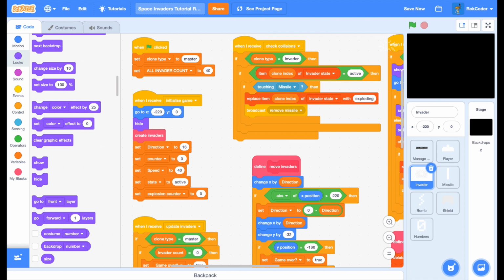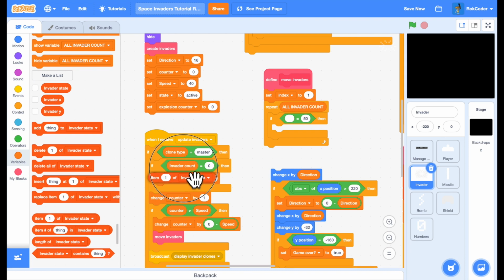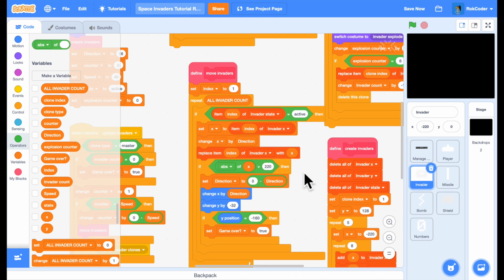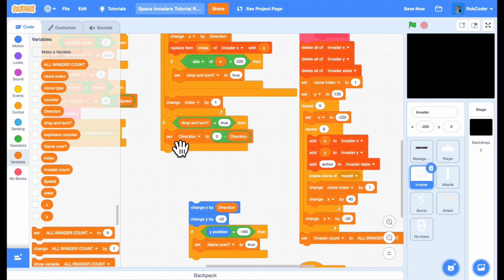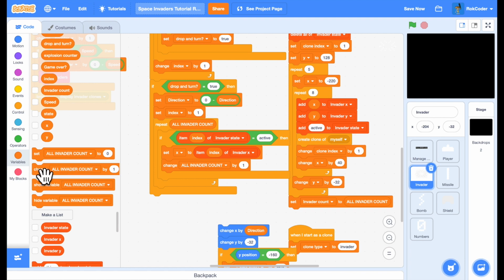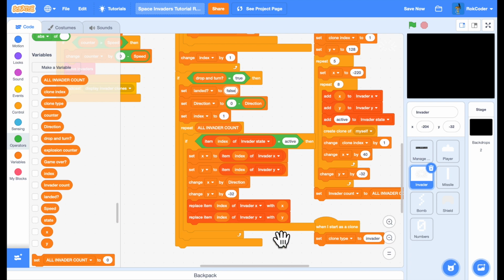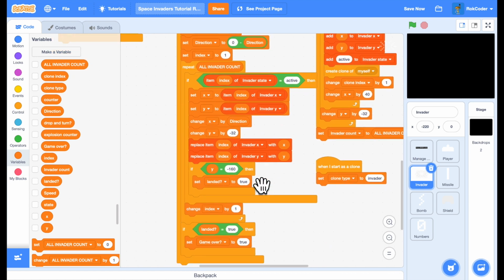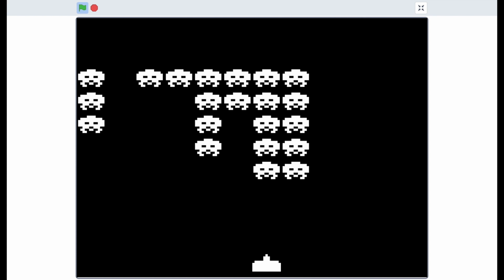Space Invaders Part 5 - A RokCoder Scratch Tutorial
This is the fifth installment of a multi-part tutorial that takes you through the creation of a classic Space Invaders game using the Scratch MIT programming language

Each video is a bite-sized tutorial (approximately ten minutes in length) that contains its own specific end goals. The final result is a high quality Scratch arcade game.

It would be great to get feedback about these tutorials in the comments. How well did they work? Were there any parts you particularly liked or didn't like? What tutorials you would like to see in the future?